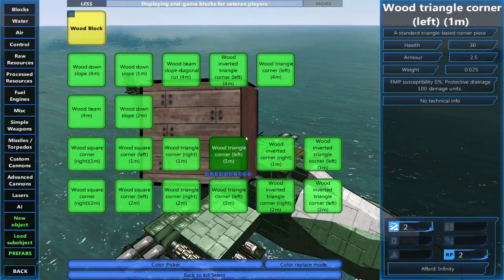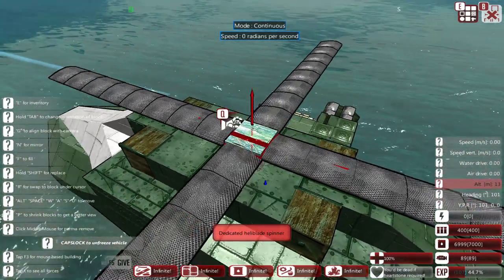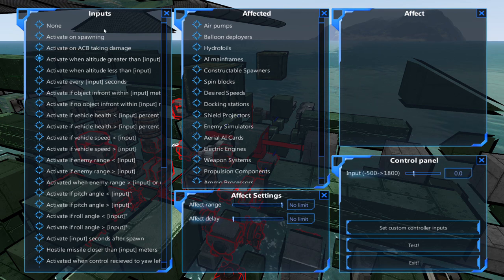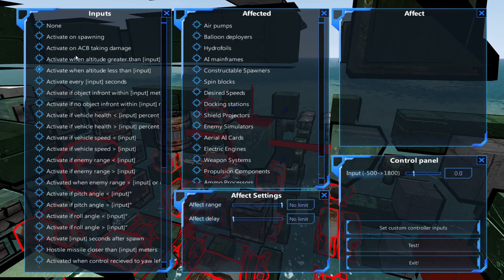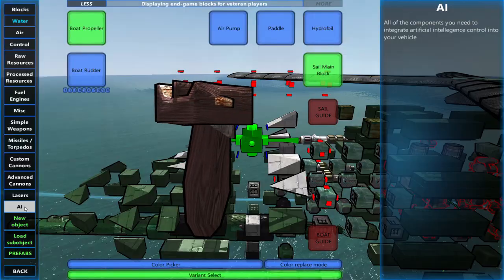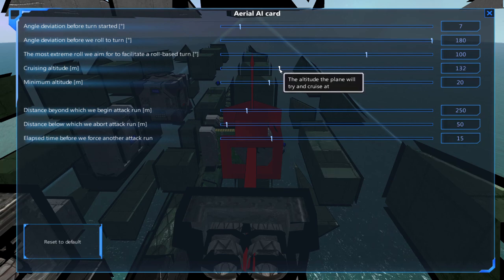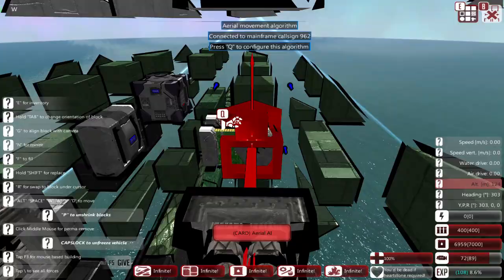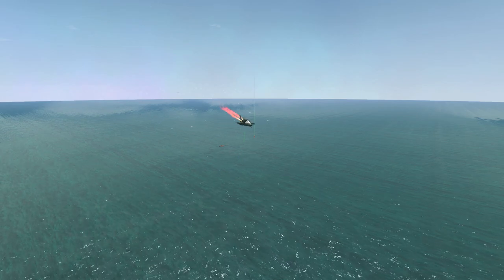From The Depths Helicopter Tutorial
A quick tutorial on building a basic helicopter in from the depths.

From The Depths is a sandbox game that allows you to build Battleships, Airships, Spaceships, Submarines, Fortresses and anything in-between!!

Music
Miłosz S. - Strings
Miłosz S. - Hold my hand